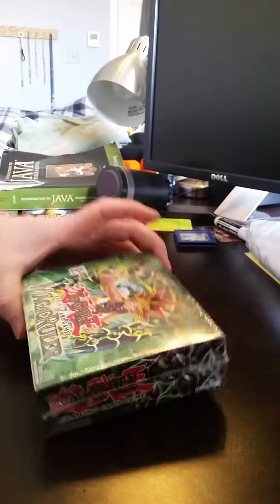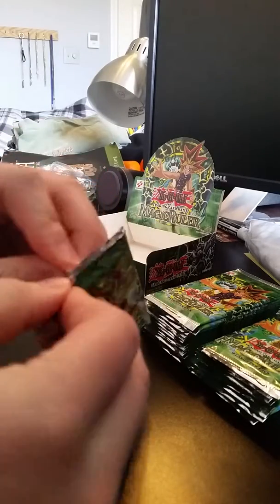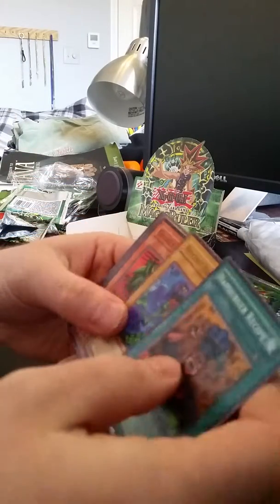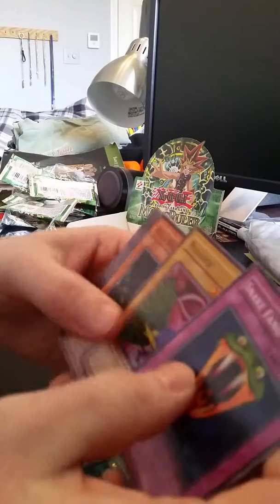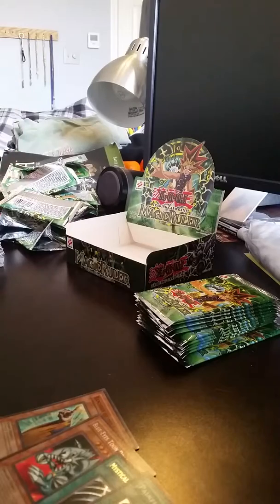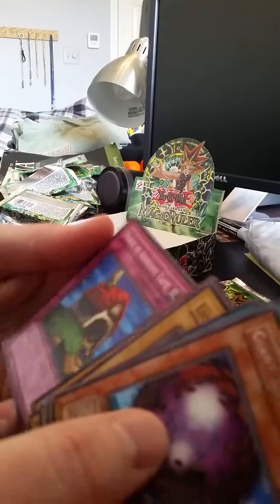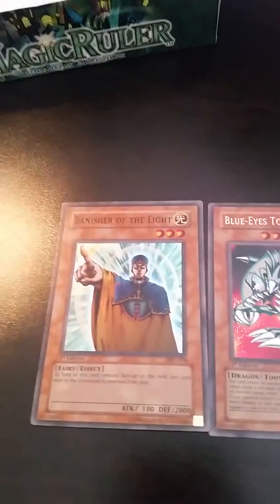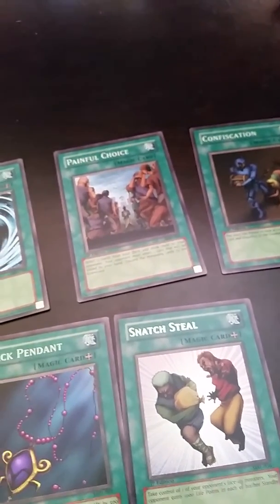YuGiOh Magic Ruler 1st Edition Box Opening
Hey guys,

This was my first box opening and I plan on having more to come. My camera situation was really just my phone, as it was all I had to use. Sorry for the weird angle but it is always fun to watch an opening.